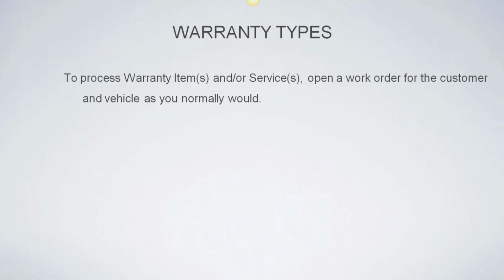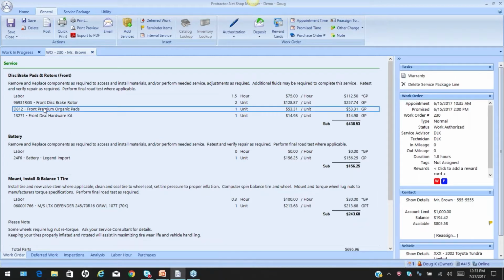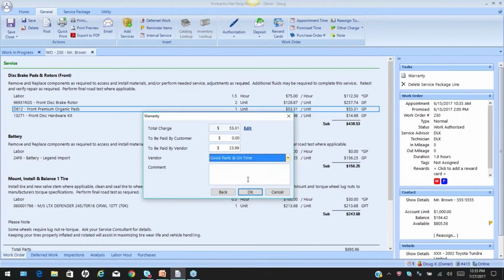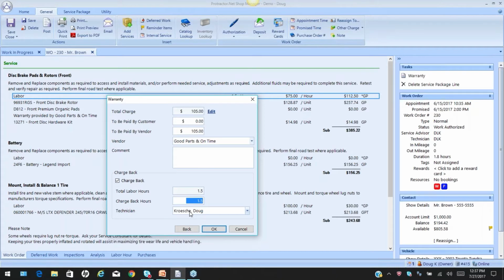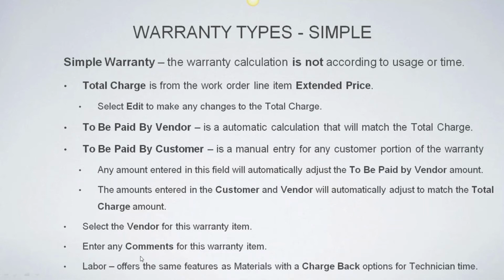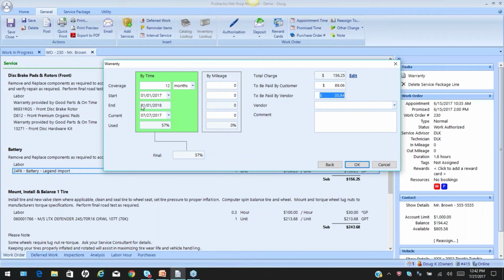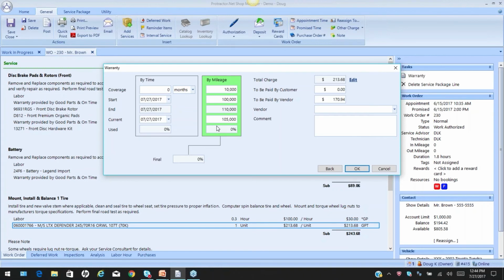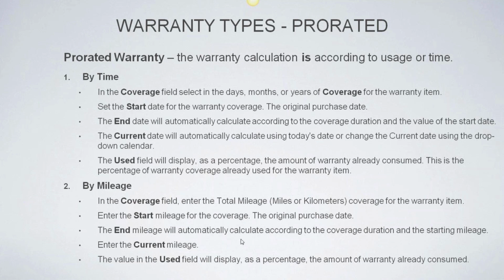Webinar 15- Part 3 - Processing Warranties